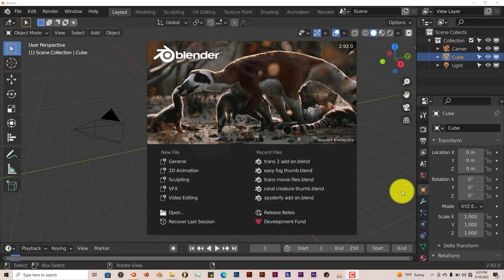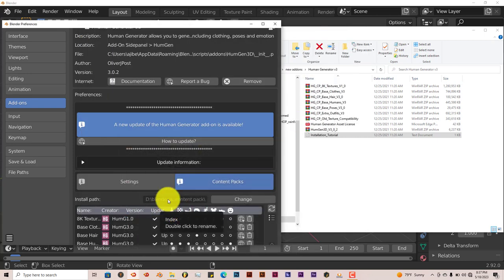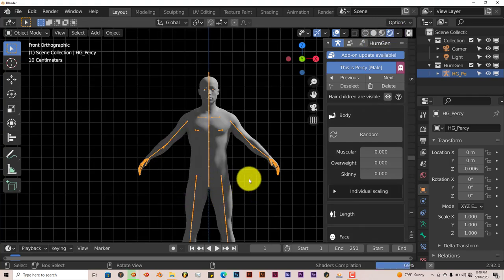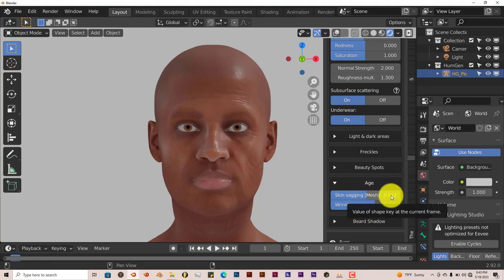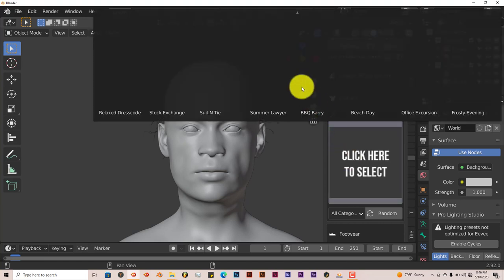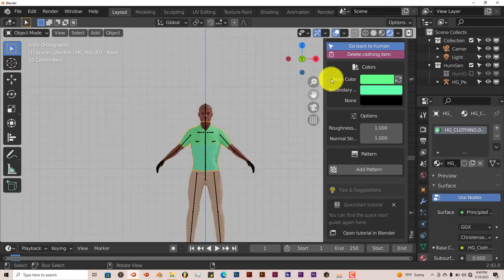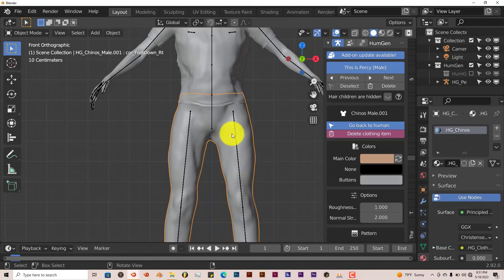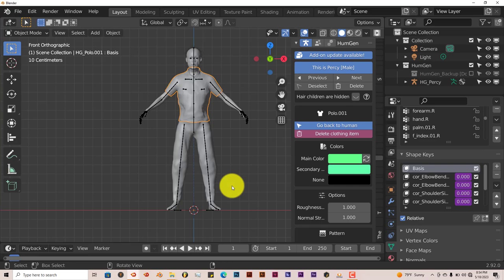Blender Quick Tip: The Human Generator Add on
In this tutorial, you'll learn how to easily and quickly access human characters directly inside of blender using the Human Generator Add on.